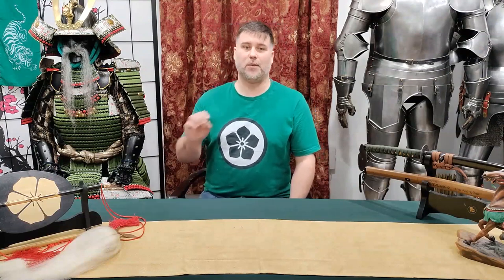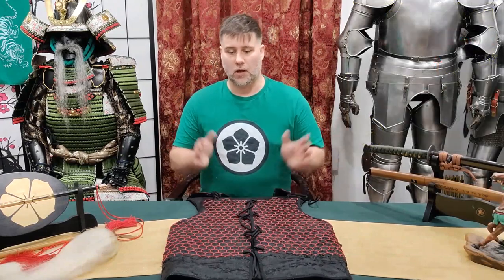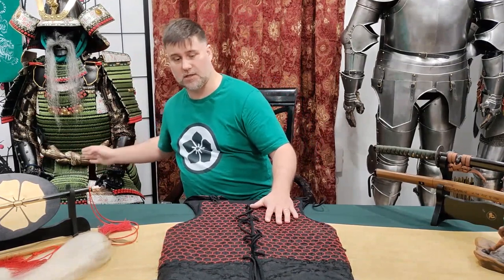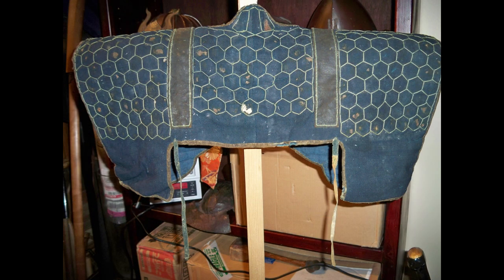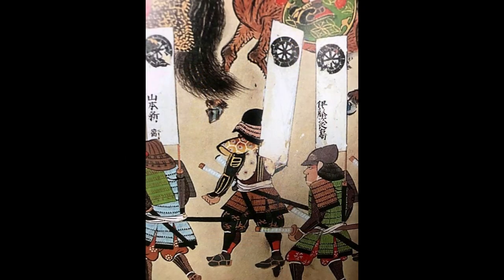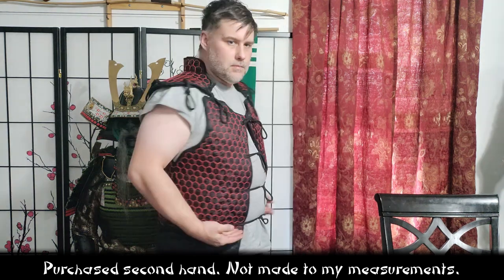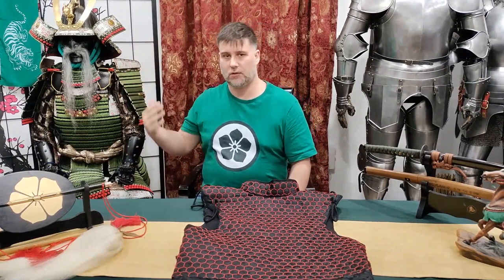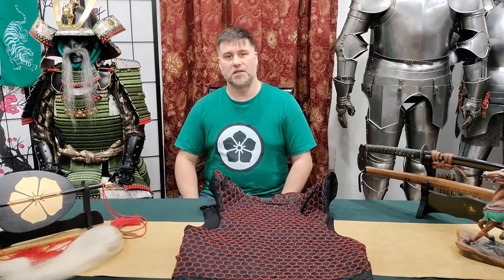Seven Supplemental Samurai Armors - Part 8: The Bonus (With a hands-on example!)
This is part eight of my seven part series on supplemental pieces of samurai armor - yes part 8, a bonus video. It will cover what the particular piece is, as well as some of the variations of it when applicable. This video is informational about the historical armor. I will have a separate video series for a review of each piece of the armor. Did you know what this piece of armor is, or what it does, before watching the video?